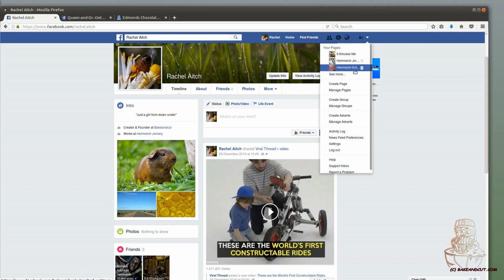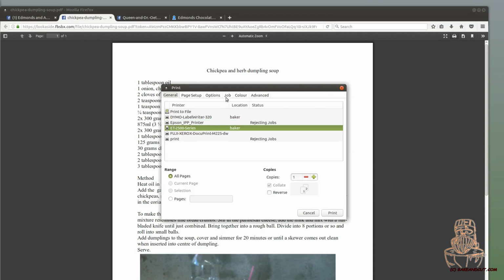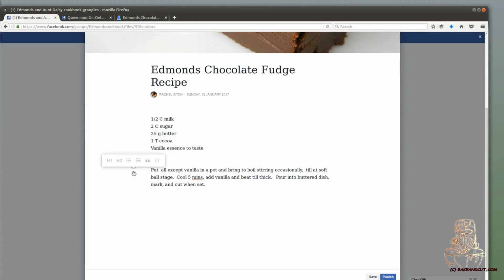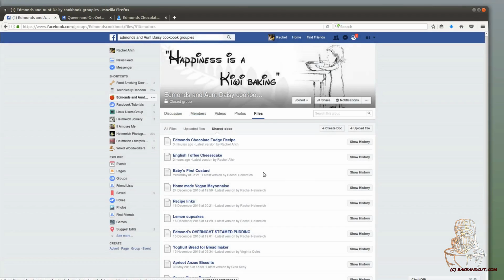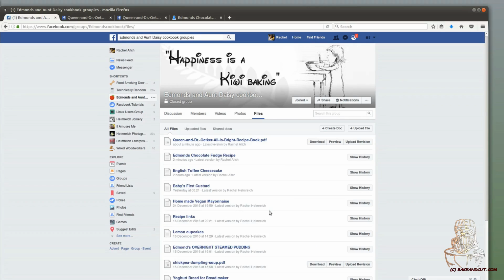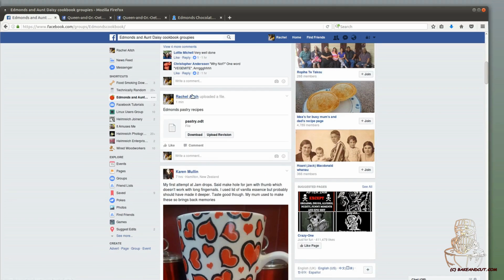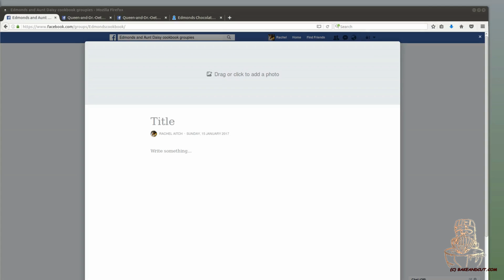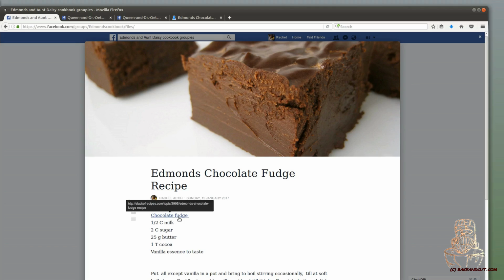How to upload a file to a facebook group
How to upload a file and create a document in a facebook group